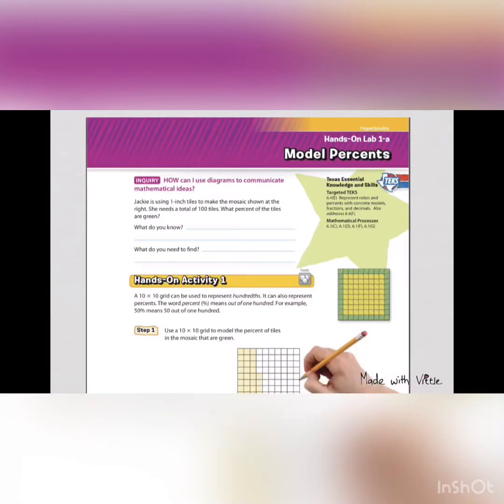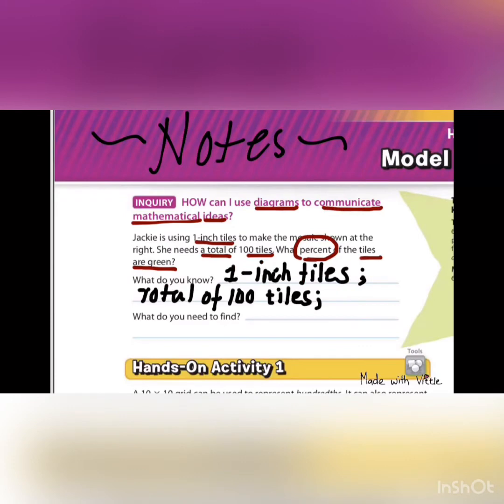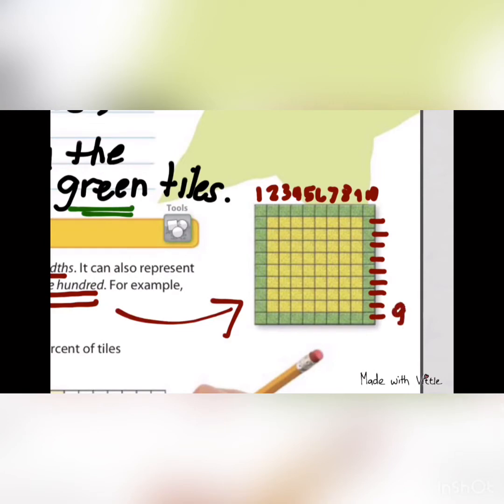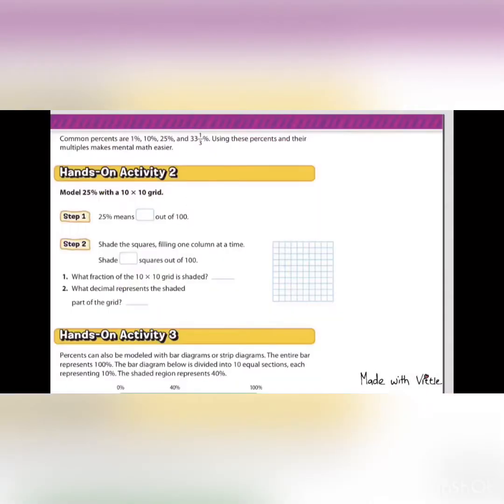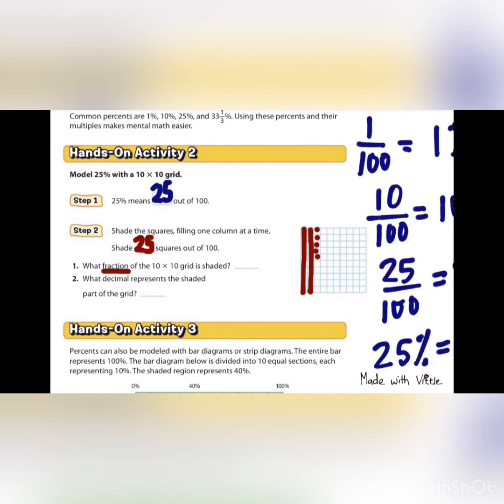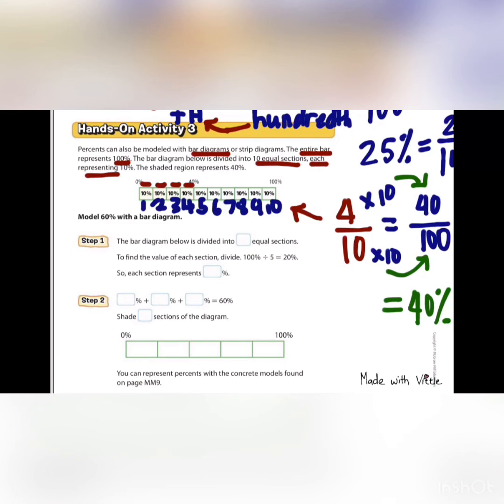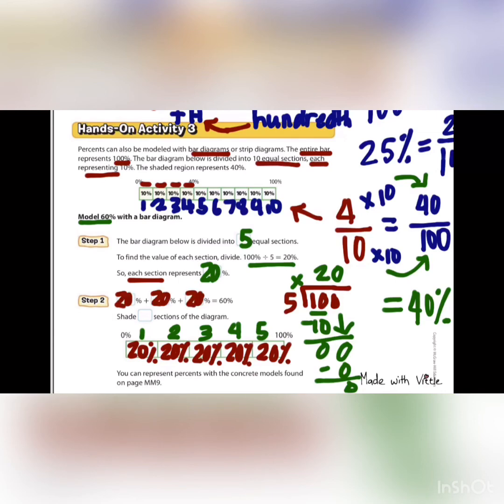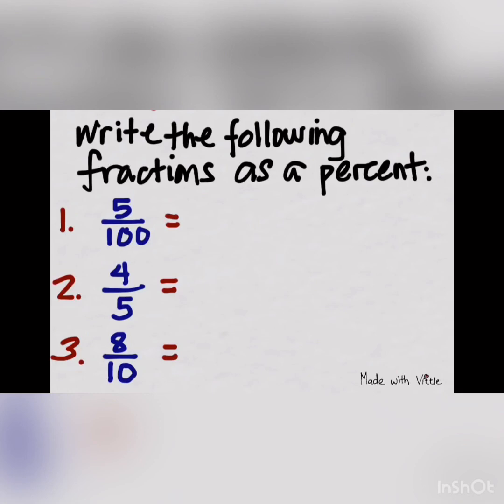Model Percents using Diagrams such as Hundredths grid or Fraction bars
This video is from our lesson on Modeling Percents last Aug 24-25.
The pages 353 & 354 are from our textbook online, connectED.mcgraw-hill.com.

The Copyright of the pages used in this video belongs to McGrawHill Education.